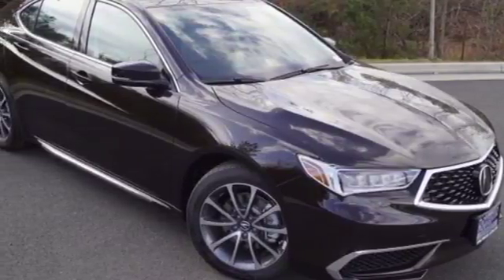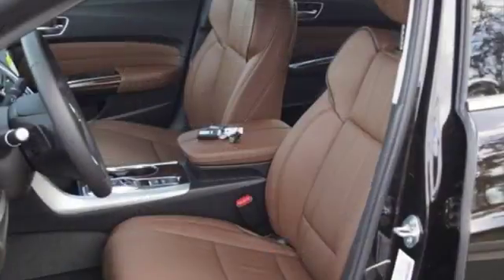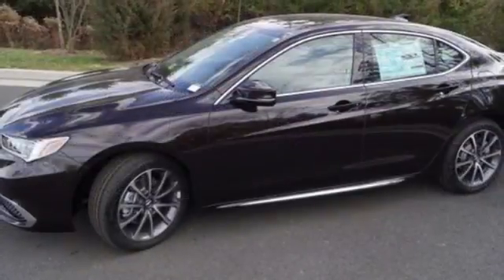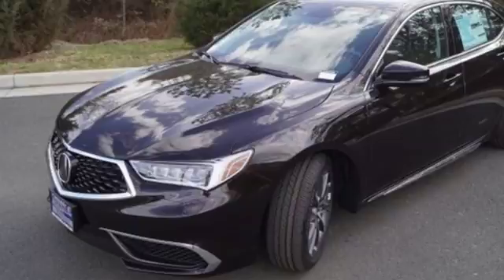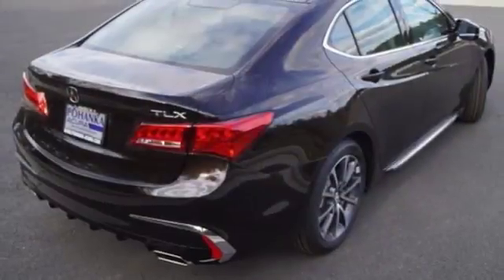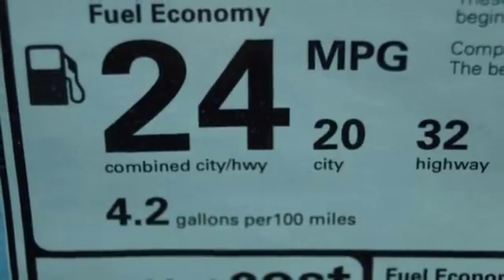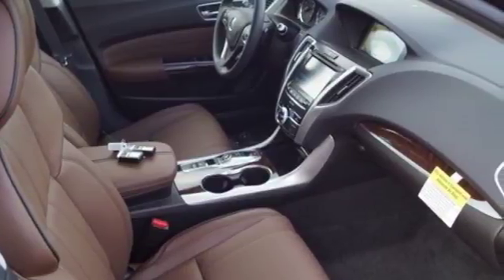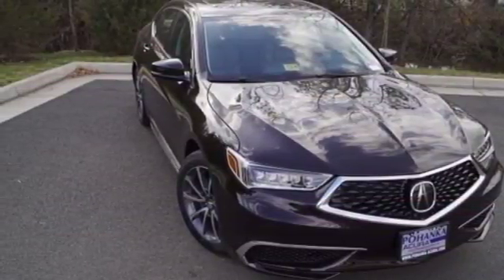New 2018 Acura TLX Arlington VA Acura Washington-DC, DC AJA010669 - SOLD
Year: 2018
Make: Acura
Model: TLX
Trim: 3.5L V6
Engine: 3.5L V6 SOHC VTEC 24V
Transmission: 9-Speed Automatic
Color: Black
Interior: Espresso
Stock #: AJA010669
VIN: 19UUB2F5XJA010669
Black Copper Pearl 2018 Acura TLX with premium leather trimmed espresso interior, heated front seats, 3.5L V6 w/Technology Package FWD 9-Speed Automatic 3.5L V6 SOHC VTEC 24Vbrbr32/20 Highway/City MPG**brbrbrAll prices exclude taxes, title, license, and dealer processing fee of $699.00. Published price subject to change without notice to correct errors or omissions or in the event of inventory fluctuations. All features not on all vehicles. Vehicles shown are for illustration purposes only. MPG is based on 2016 EPA mileage ratings. Use for comparison purposes only. Your actual mileage will vary, depending on how you drive and maintain your vehicle, driving conditions, battery pack age/condition (hybrid only), and other factors. MPG is based on 2017 EPA mileage ratings. Use for comparison purposes only. Your mileage will vary depending on driving conditions, how you drive and maintain your vehicle, battery-pack age/condition (hybrid only), and other factors.

Address:
13911 Lee Jackson Highway